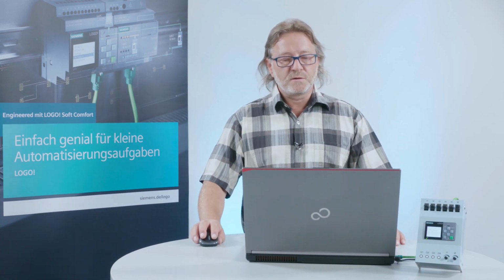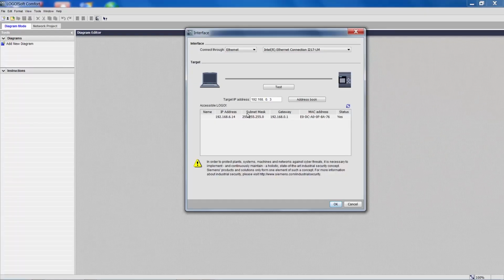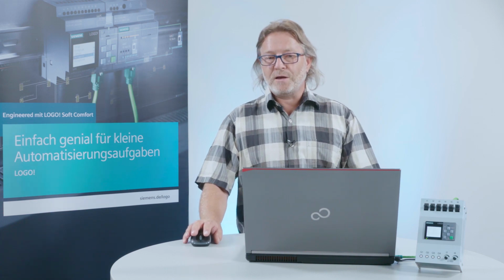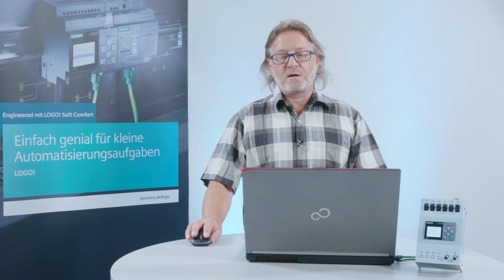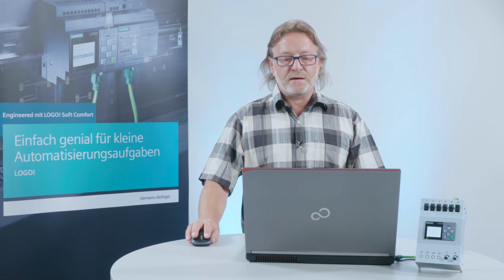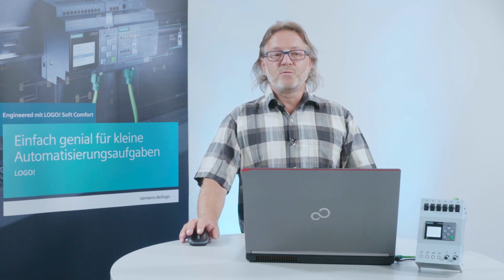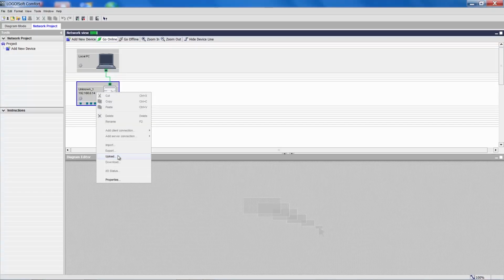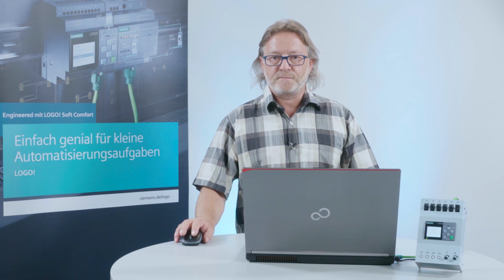15 - LOGO! Looking for nodes